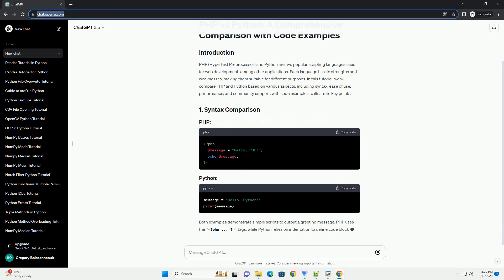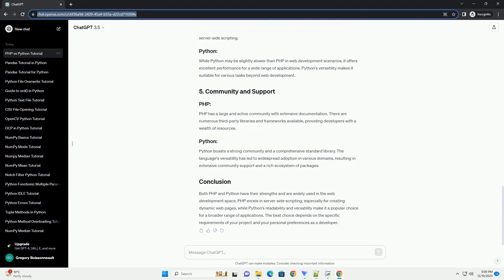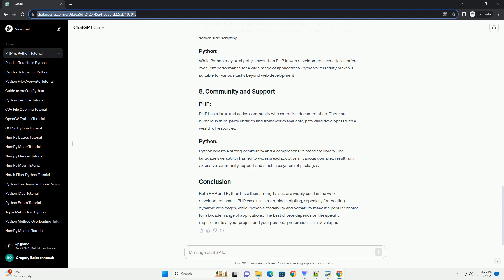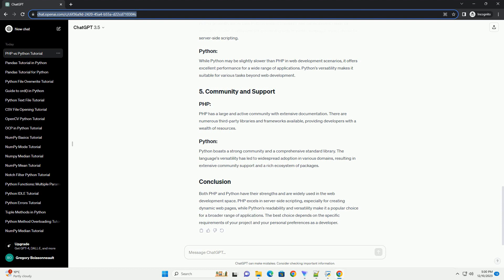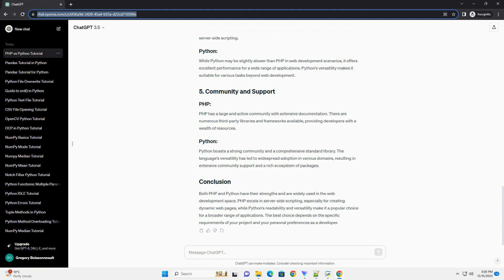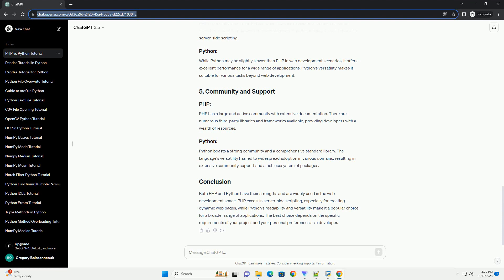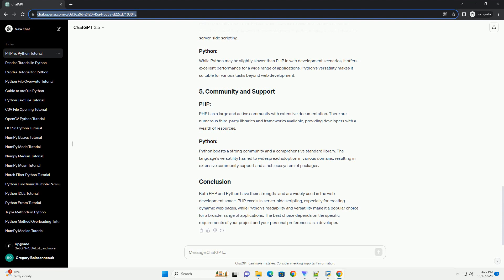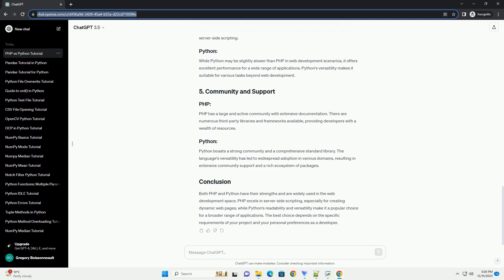php vs python which is easy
PHP (Hypertext Preprocessor) and Python are two popular scripting languages used for web development, among other applications. Each language has its strengths and weaknesses, making them suitable for different purposes. In this tutorial, we will compare PHP and Python based on various aspects, including syntax, ease of use, performance, and community support, with code examples to illustrate key points.
Both examples demonstrate simple scripts to output a greeting message. PHP uses the ?php ... ? tags, while Python relies on indentation to define code blocks.
PHP is known for its simplicity and ease of integration with HTML, making it a popular choice for web development. The language is straightforward for beginners to pick up, especially if they have experience with HTML.
Python is renowned for its readability and clean syntax. The language emphasizes the importance of code readability, which contributes to its ease of use and widespread adoption.
PHP is designed specifically for web development. It is embedded in HTML code and executed on the server side, generating dynamic web pages. Here's a simple PHP script to create a basic web page:
Python can also be used for web development, primarily through frameworks like Django and Flask. Here's a basic example using Flask:
PHP is generally faster than Python when it comes to web development tasks. Its execution model is optimized for processing web requests, making it a solid choice for server-side scripting.
While Python may be slightly slower than PHP in web development scenarios, it offers excellent performance for a wide range of applications. Python's versatility makes it suitable for various tasks beyond web development.
PHP has a large and active community with extensive documentation. There are numerous third-party libraries and frameworks available, providing developers with a wealth of resources.
Python boasts a strong community and a comprehensive standard library. The language's versatility has led to widespread adoption in various domains, resulting in extensive community support and a rich ecosystem of packages.
Both PHP and Python have their strengths and are widely used in the web development space. PHP excels in server-side scripting, especially for creating dynamic web pages, while Python's readability and versatility make it a popular choice for a broader range of applications. The best choice depends on the specific requirements of your project and your personal preferences as a devel